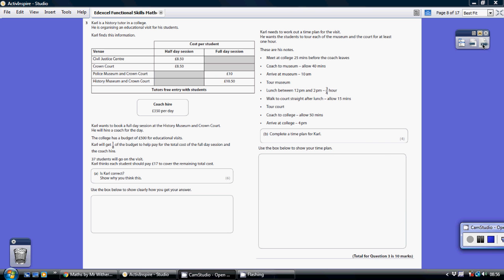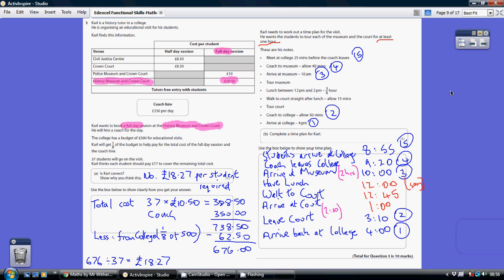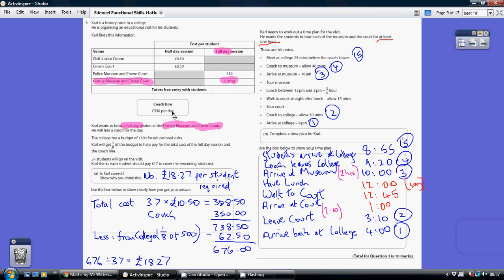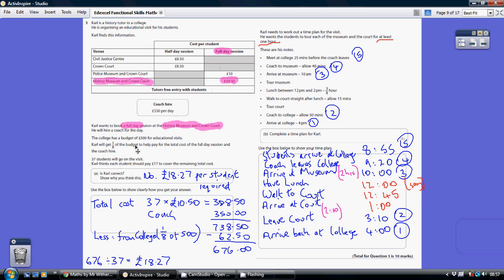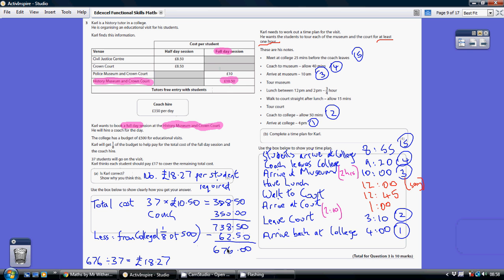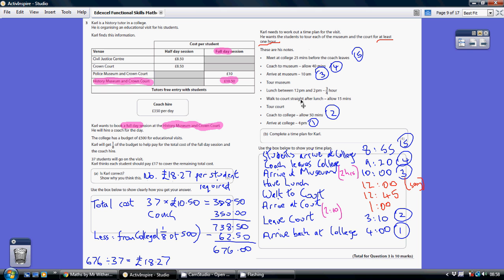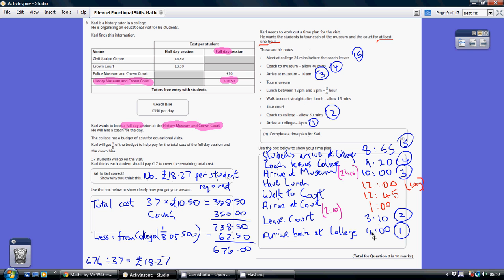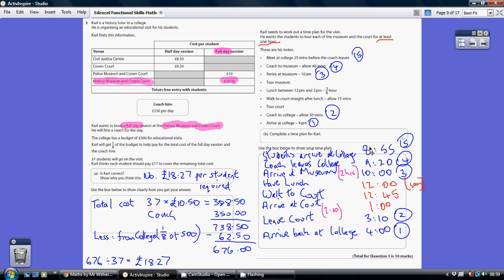Edexcel Functional Skills Mathematics Level 2 - 12-16 June 2017 Q3